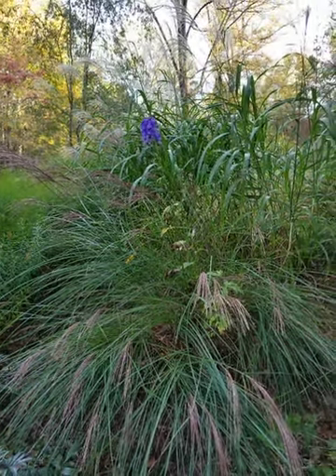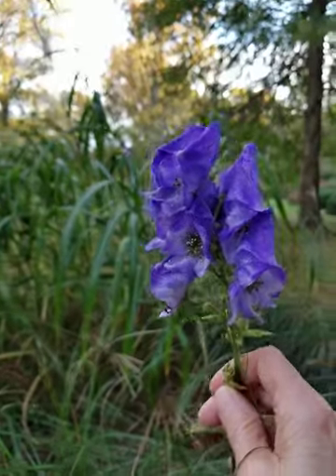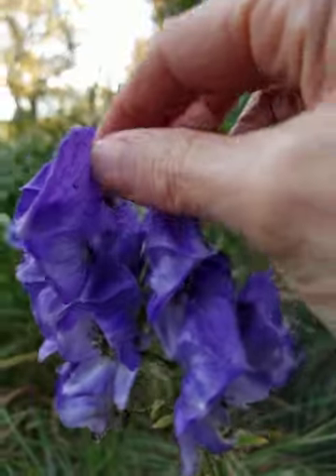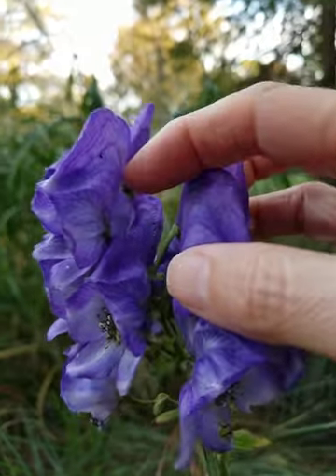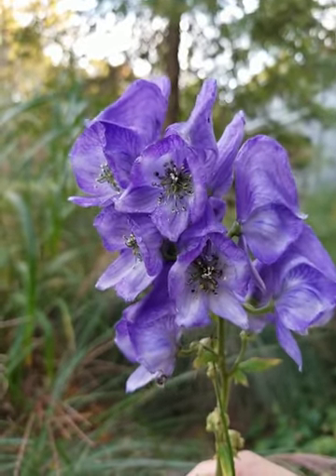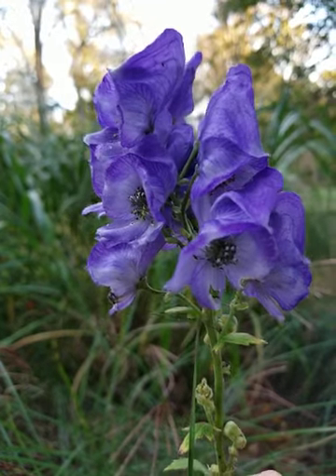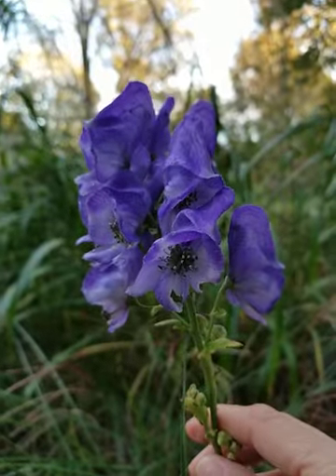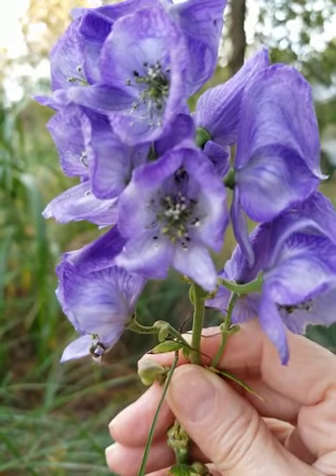#30 Aconitum Common name Monkshood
Learn about this late blooming, poisonous perennial Aconitum or common name Monkshood.